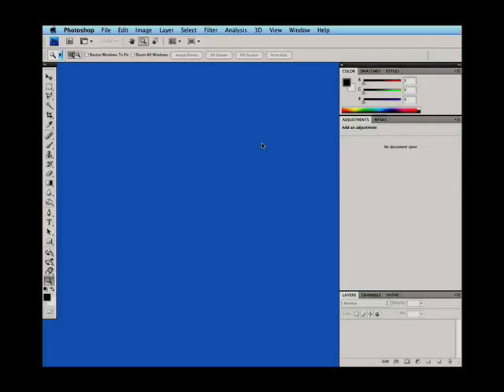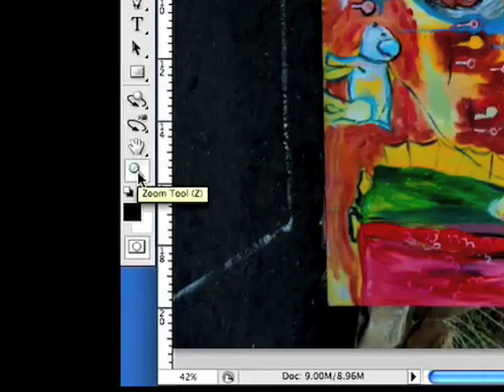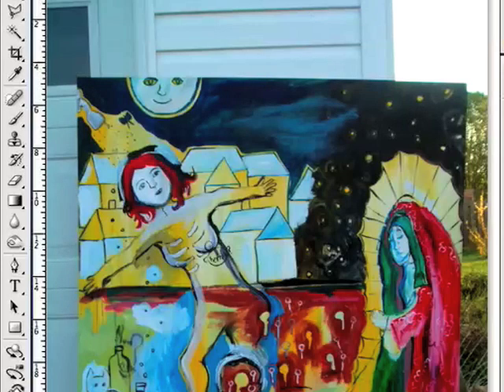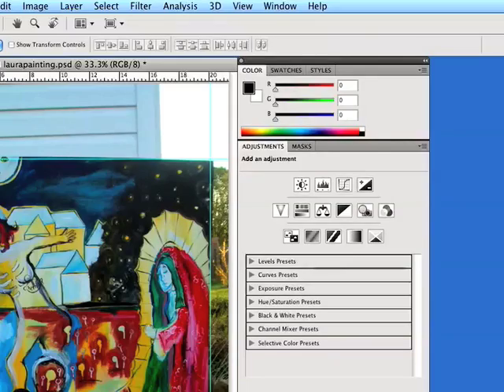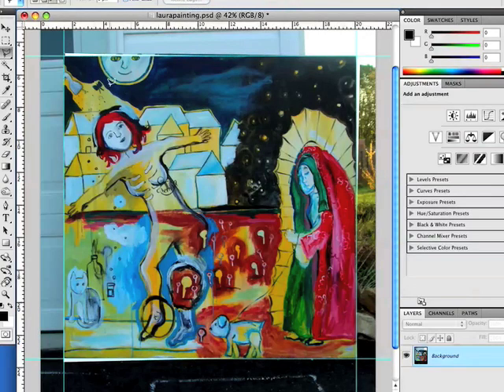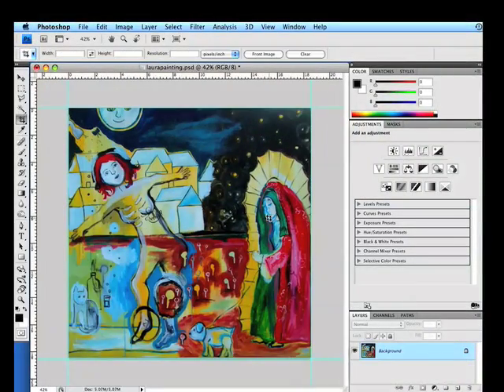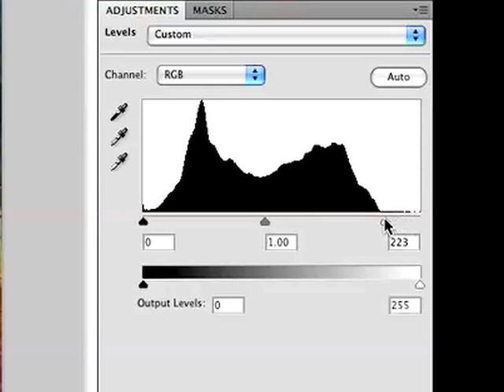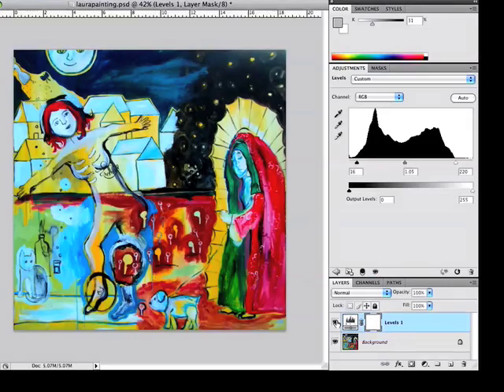1. Preparing Digital Images of Art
Scott Ligon, who teaches Digital Art and Design at the Cleveland Institute of Art, goes over how to prepare images of artwork in Photoshop. Continued in Part 2.